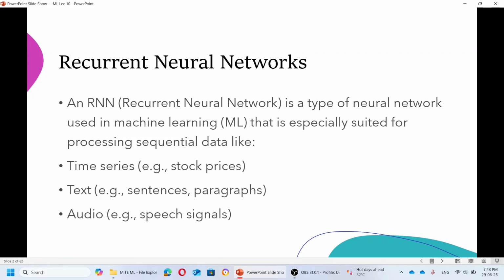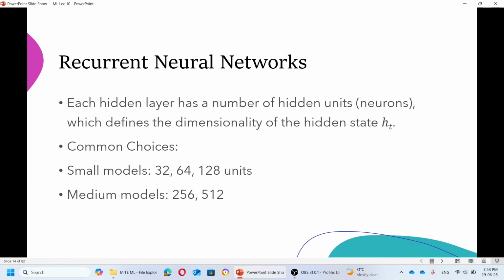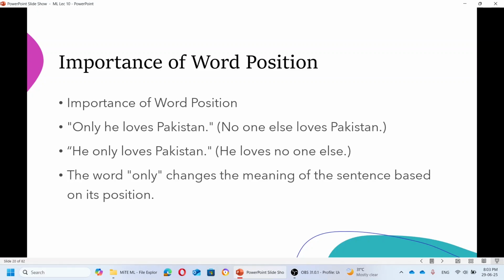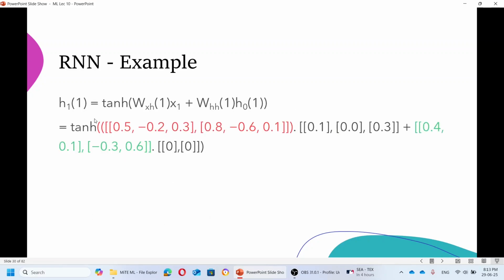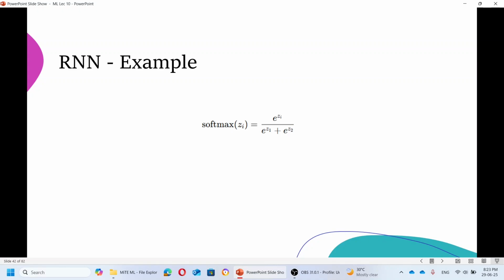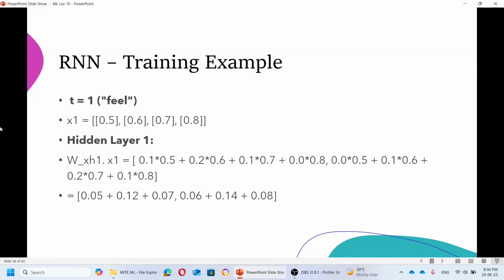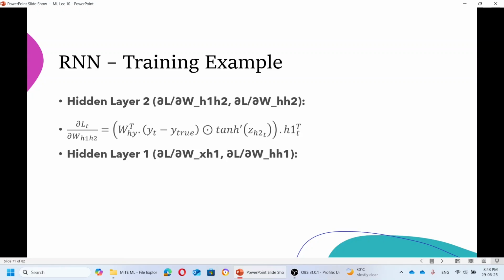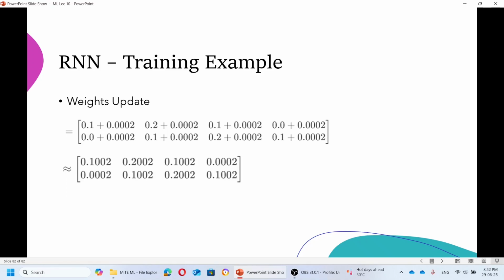Machine Learning - Neural Networks - Recurrent Neural Network (RNN) English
Recurrent Neural Network, Training Weights Computation Example